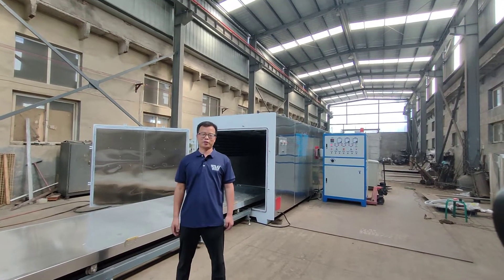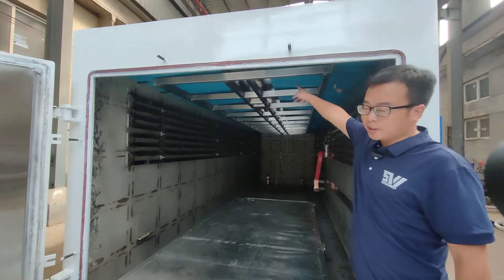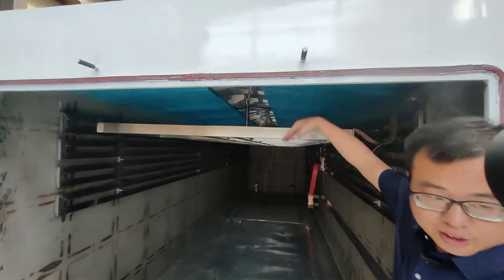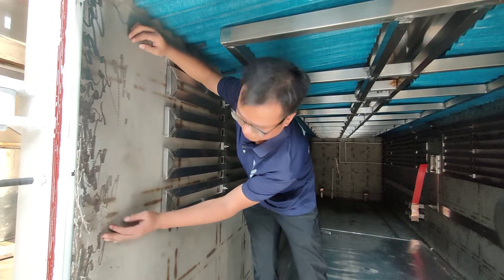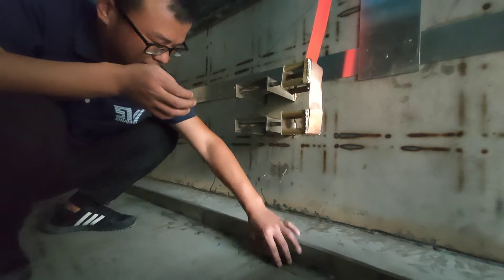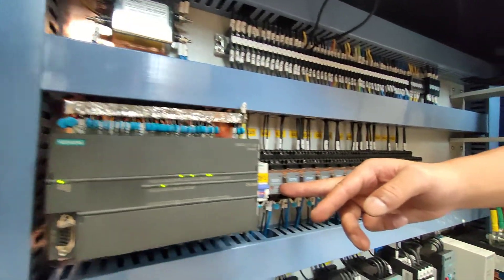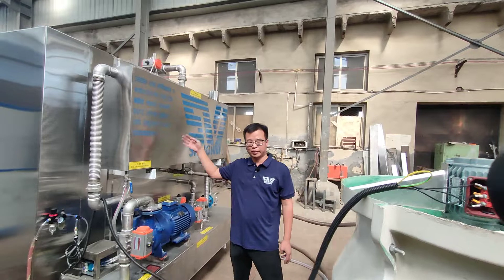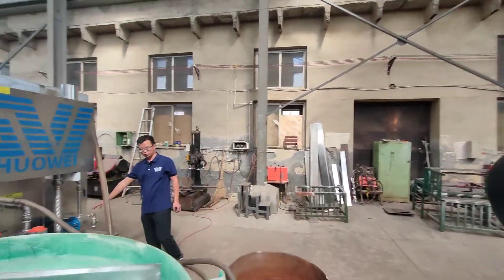High frequency vacuum wood dryer test before delivery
we take this video to show the high-frequency vacuum wood dryer machine details before delivery.